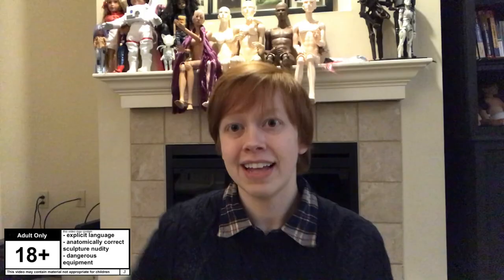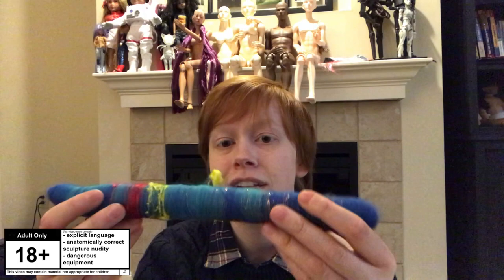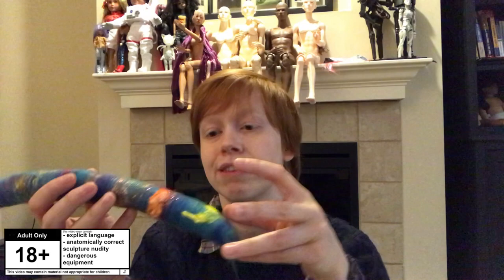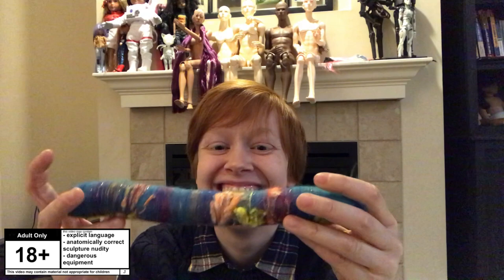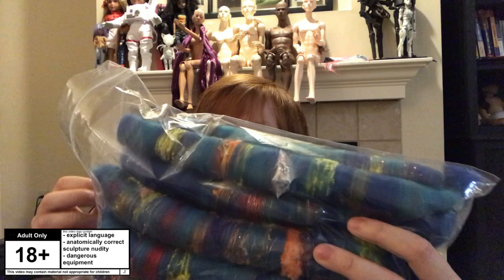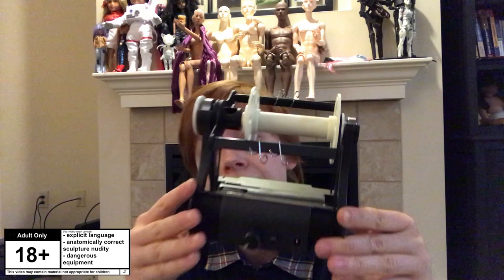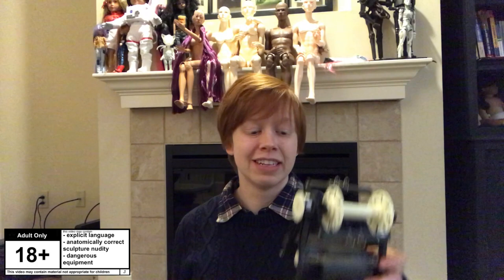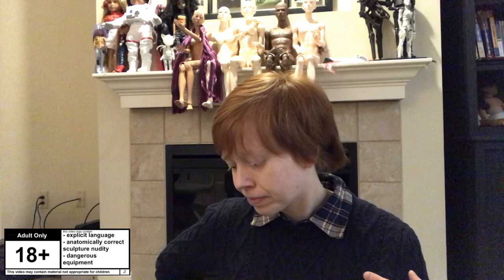Box Opening: Kingfisher Rolag for Electric Eel Wheel Nano [CC]